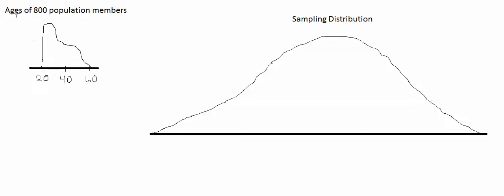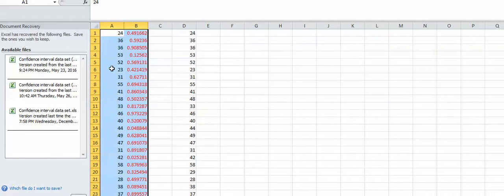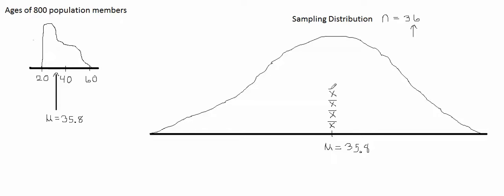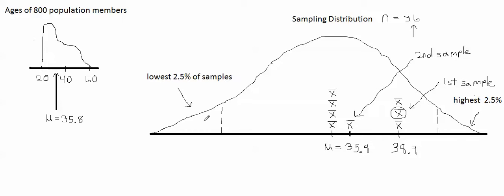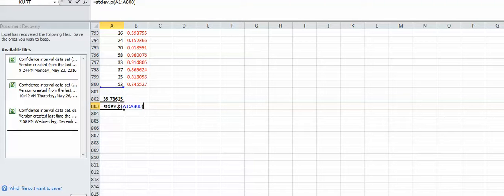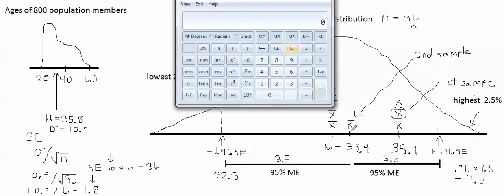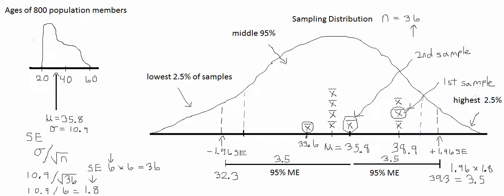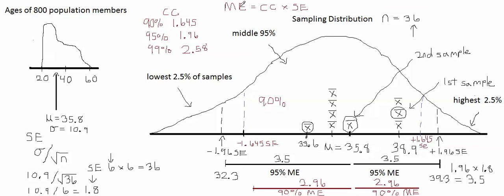Margin of Error Part 1